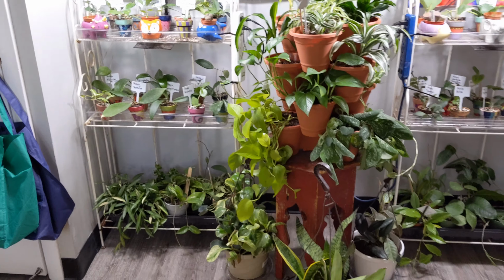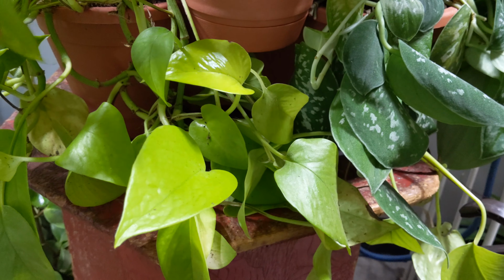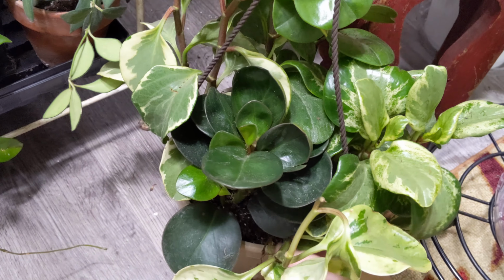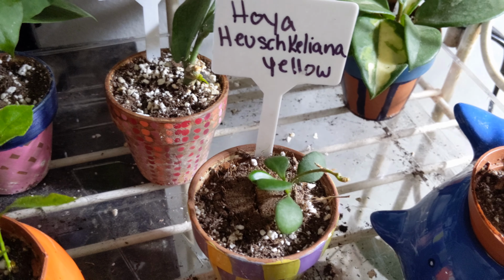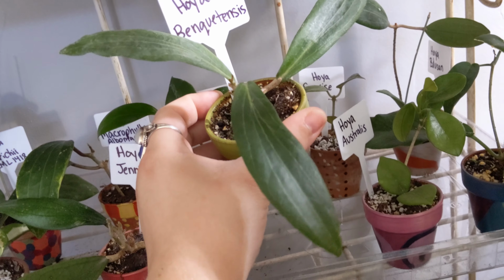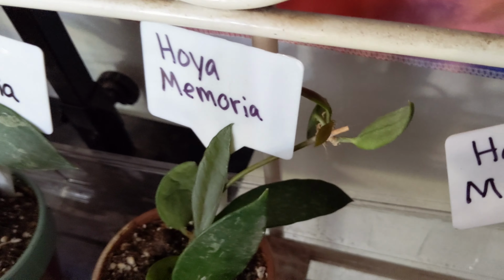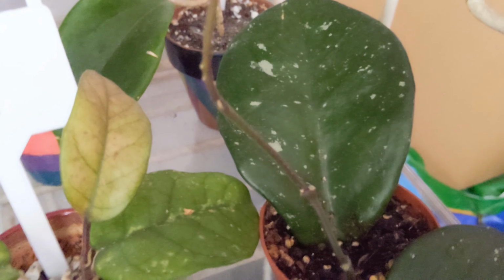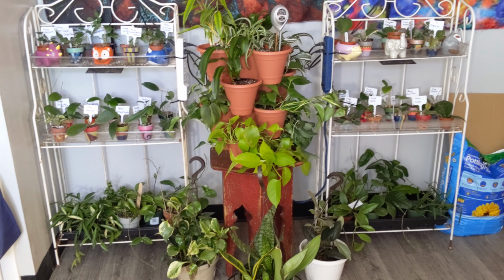New Apartment Plant Tour Summer 2020 Part 2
And we have Part 2 of the Plant Tour Summer 2020 edition!!!